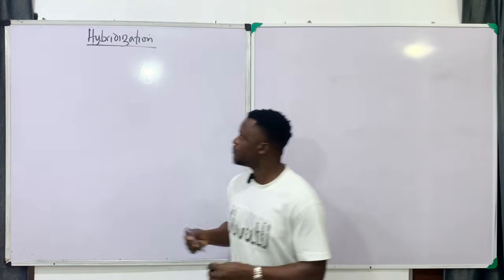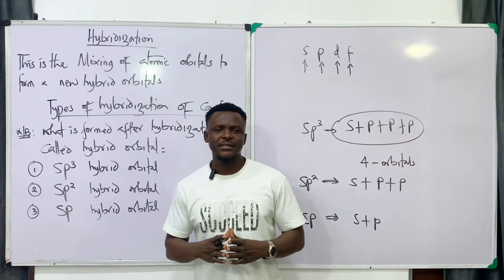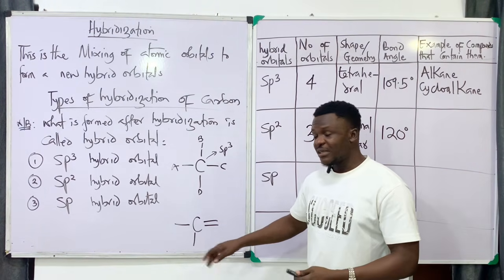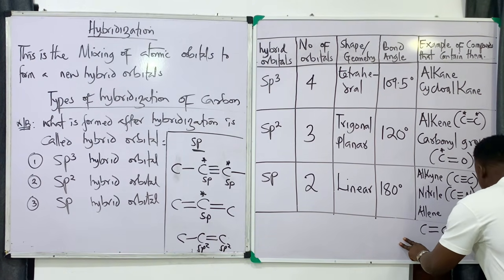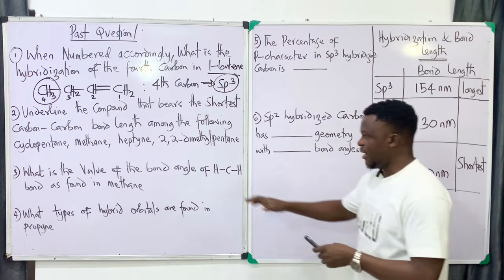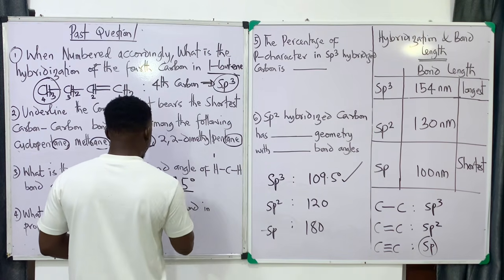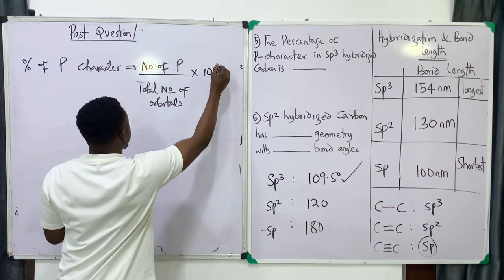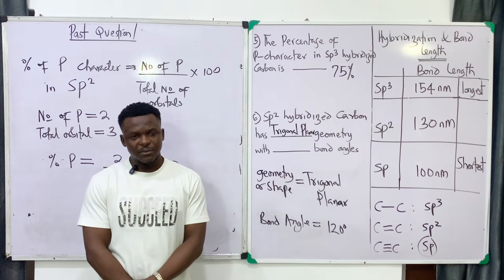Hybridization in organic chemistry | Shape | Bond angle | Bond length | Sp3, Sp2 & Sp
In this lesson, we break down the hybridization of carbon — including sp3, sp2, and sp hybrid orbitals — in a clear and easy-to-understand way.

You’ll learn:
 • How hybrid orbitals are formed
 • The number of hybrid orbitals in each type
 • Molecular shapes and bond angles
 • Real-life examples of compounds (alkanes, alkenes, alkynes, carbonyl groups)

Whether you’re studying for exams like WAEC, NECO, JAMB, IGCSE, or just want to strengthen your chemistry fundamentals, this video will help you master the topic quickly.